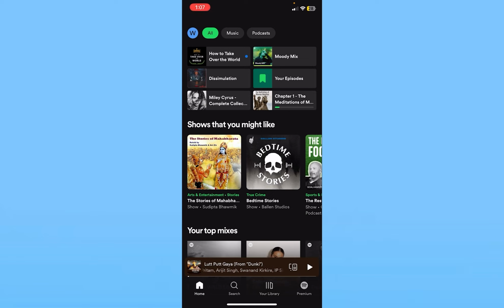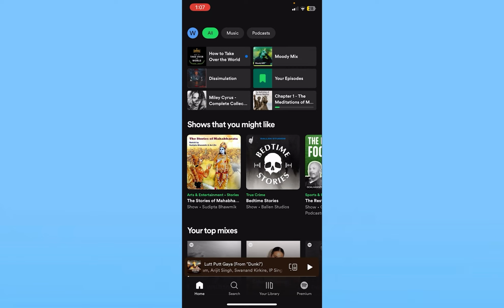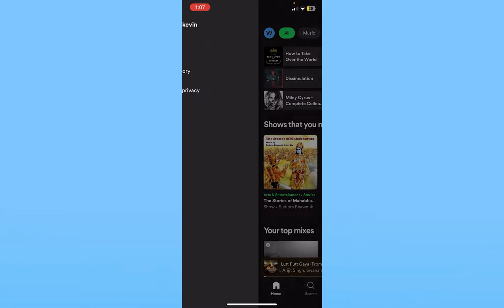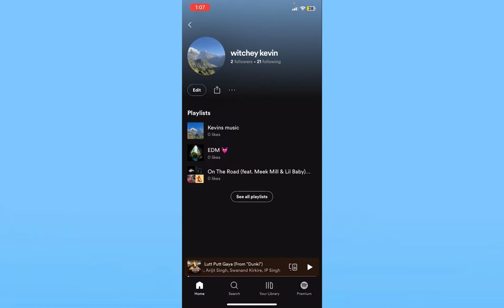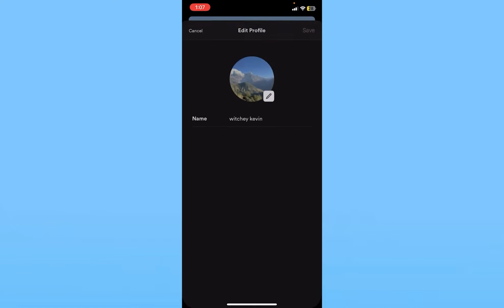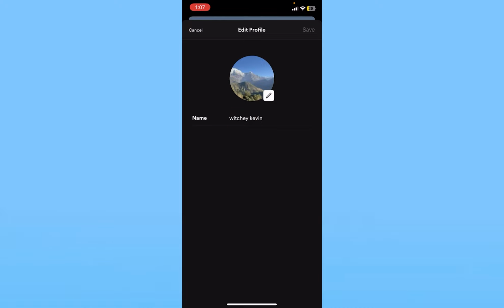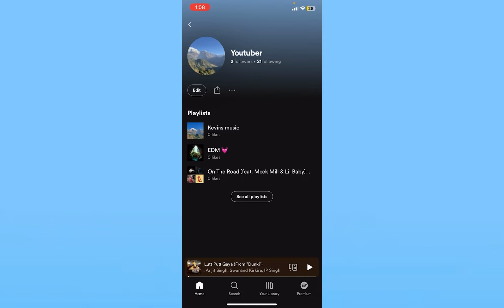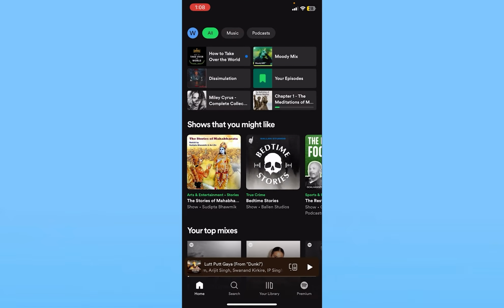How to Change Your Name on Spotify (Quick & Easy!)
Confused about how to change name ln spotify? This video explains the exact steps on how to change name on spotify. Make sure you watch the video till the end to learn it in much detail.